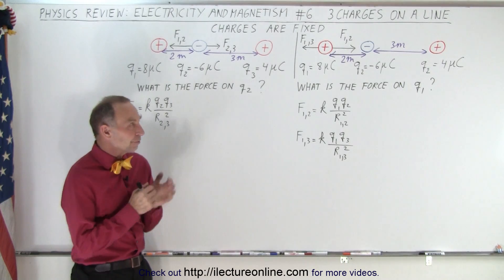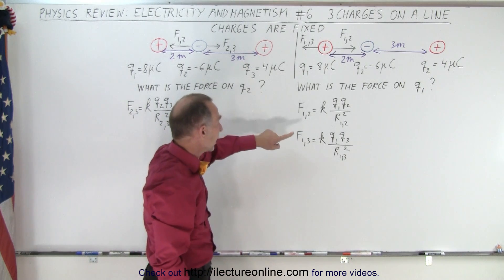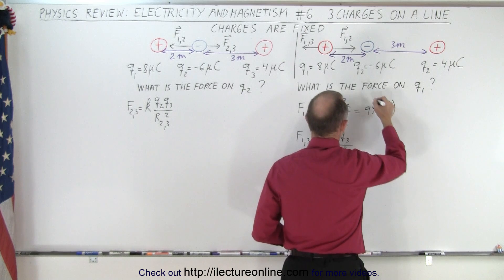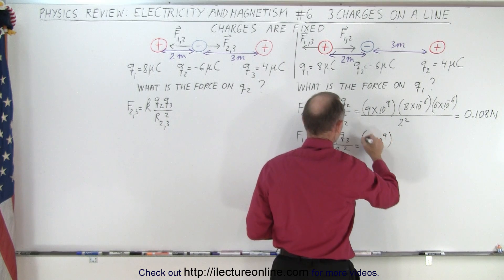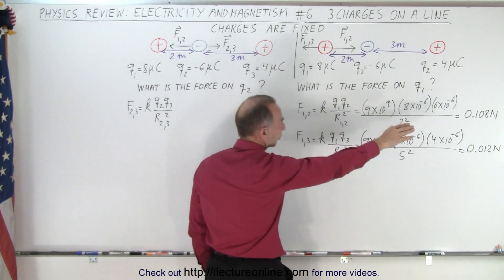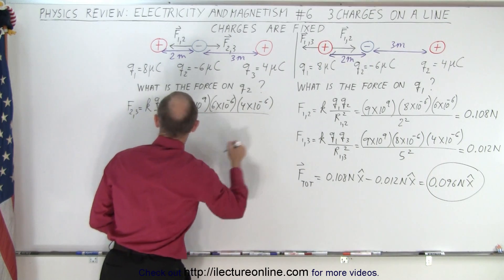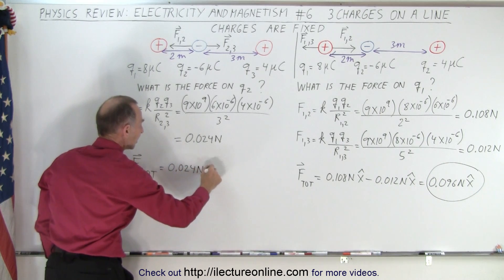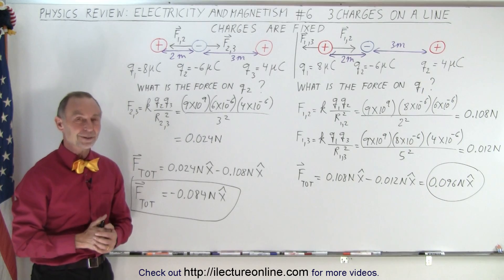Physics Review: E&M #6 3 Charges on a Line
We will calculate the force, F=?,  of one of the charges due to the other (2) charges on a line.

Title search on other platforms:  Physics Review: Electricity and Magnetism #4 Charging and Discharging Objects

Title search on other platforms:  Physics Review: Electricity and Magnetism #7 3 Charges on a Plane